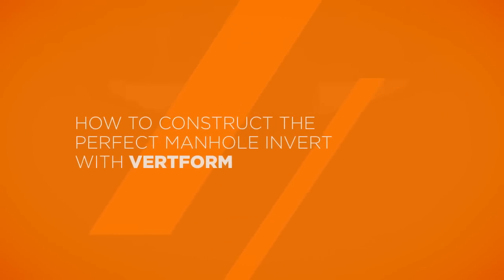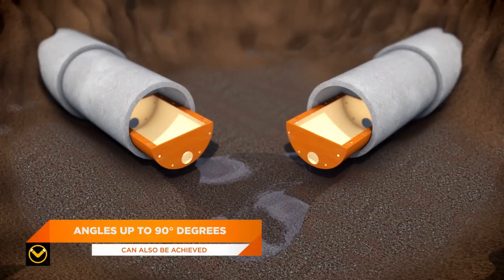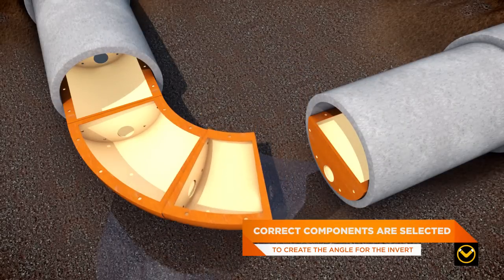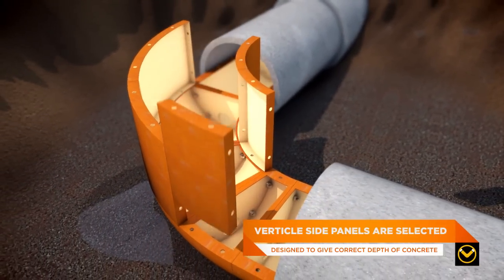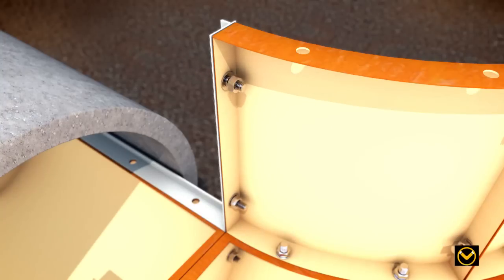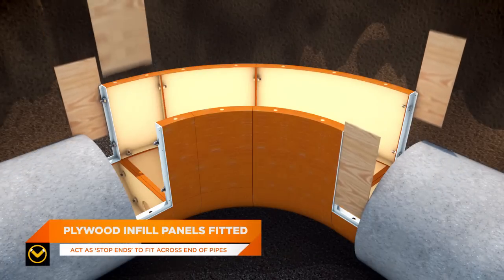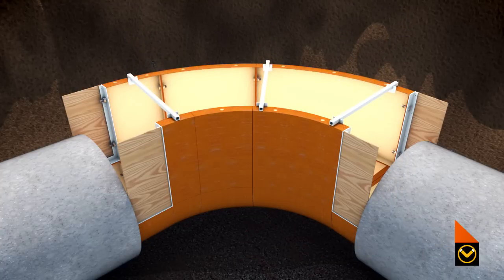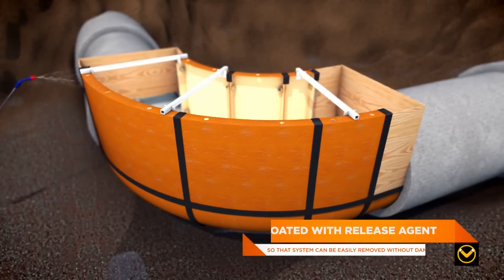Ant Hire Solutions, Vertform Manhole Base Construction - Narrated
Designed and developed by Ant Hire Solutions, Vertform® is a totally unique system that allows manhole inverts to be constructed easily without the need for skilled teams. Our short animation gives details on what to expect when you hire a Vertform® manhole invert base construction set from Ant Hire Solutions.

Each complete Vertform® set provides you with the components needed to create a watertight manhole in one operation, achieving any angle from 90° to 180°.

Vertform® offers you and your team a great and cost effective alternative to traditional manhole base construction methods and pre-fabricated/precast manhole systems.

Some of the many benefits of using Vertform® for your manhole construction are:

-Construction takes place in a single operation, requiring no granolithic benching or time-consuming sealing

-Can be installed from just 45 minutes

-Simple system and easy-to-follow instructions eliminate the need for skilled labour

-Suitable for pipes between 375mm and 1,800mm

-Pre-formed components ensure the correct invert profile
Provides an excellent-quality finish